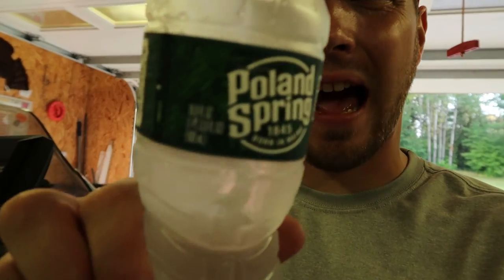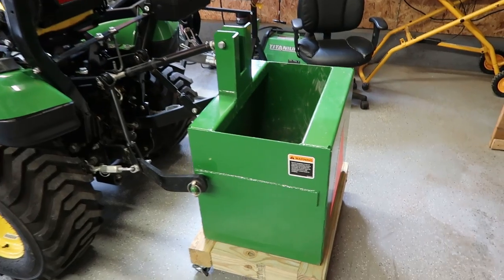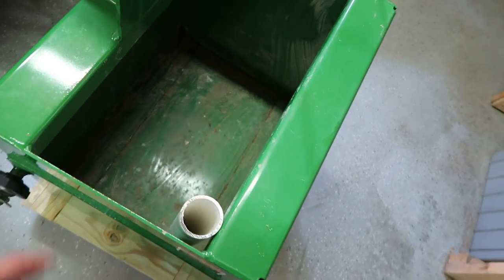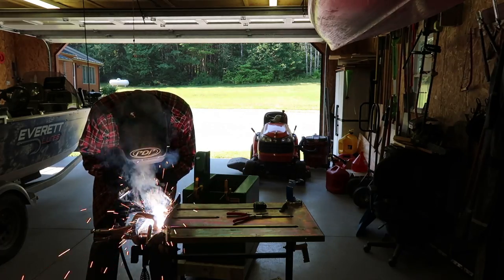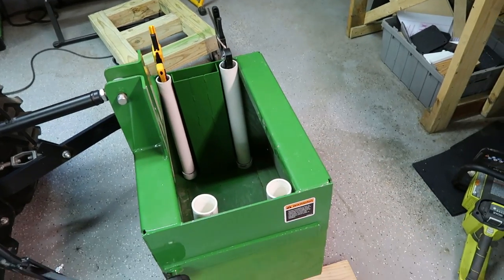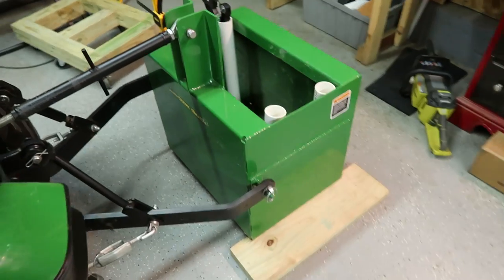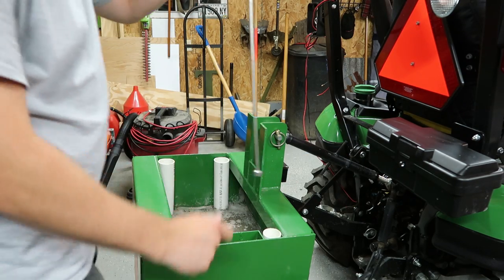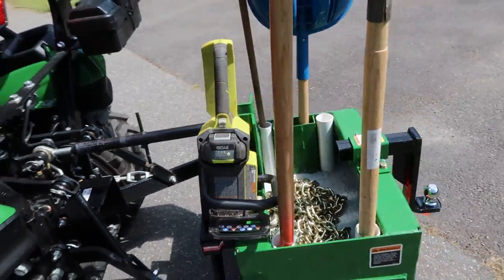DIY -BALLAST BOX MODS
Adding some accessories to my ballast box.
Products used:
Saw Haul (Chainsaw mount)
The Pipe
Pipe caps
Cheap 11" Drop Hitch
2" Ball
JD Green Paint
Camera Gear:
Canon G7X